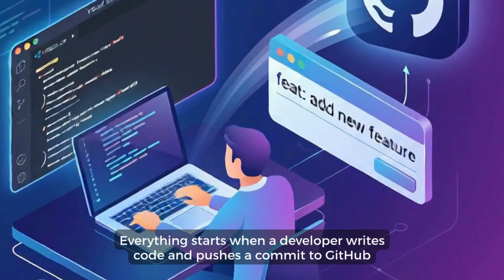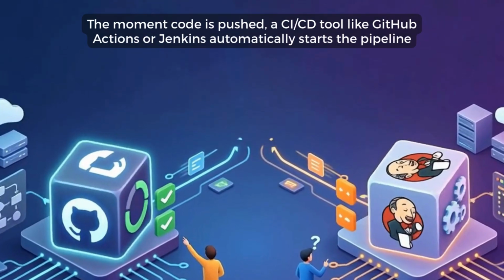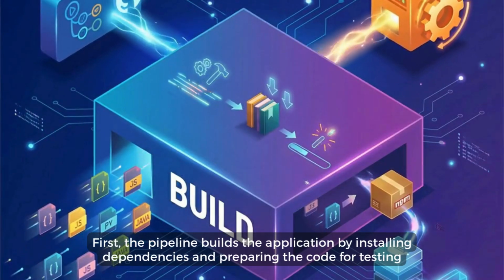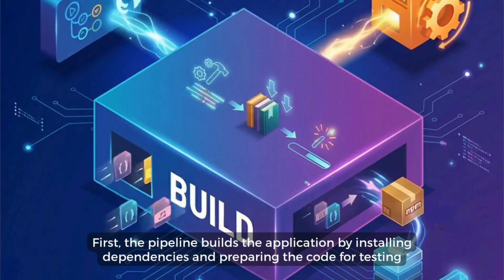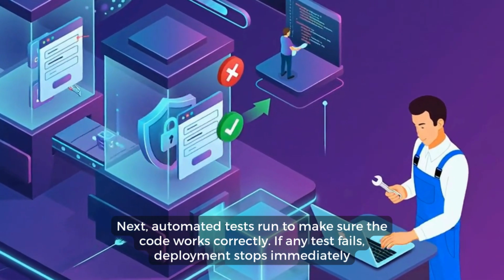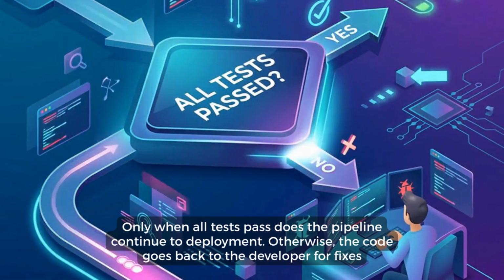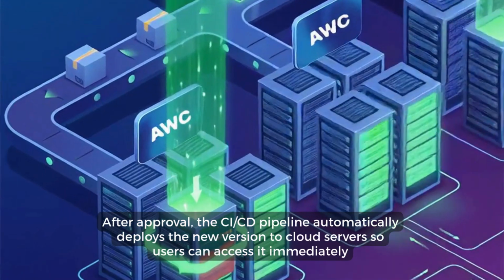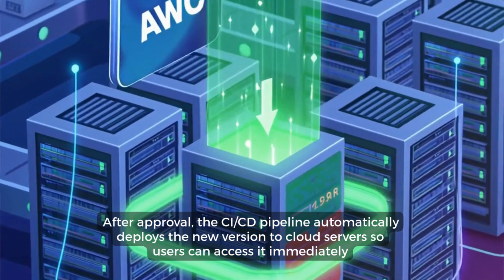How CI/CD Works — A Quick Overview for Developers & Tech Teams!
CI/CD stands for Continuous Integration and Continuous Deployment
— and it's the backbone of how modern software gets built,
tested, and shipped automatically.

This short video gives you a clear visual overview of the
entire CI/CD pipeline:

→ A developer pushes code to GitHub
→ A CI/CD tool like GitHub Actions or Jenkins triggers the pipeline
→ The app gets built and dependencies are installed
→ Automated tests run — and must pass before anything moves forward
→ The code is deployed automatically to live cloud servers

That's CI/CD — fewer manual steps, faster releases, and fewer
bugs reaching your users.

🌐 Need a reliable cloud platform to deploy your projects?
for scalable cloud hosting solutions.